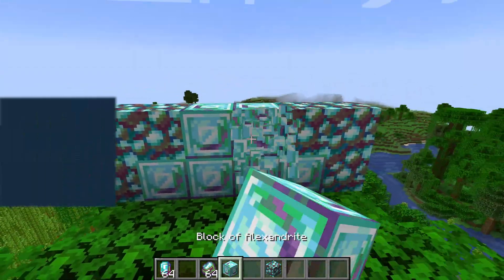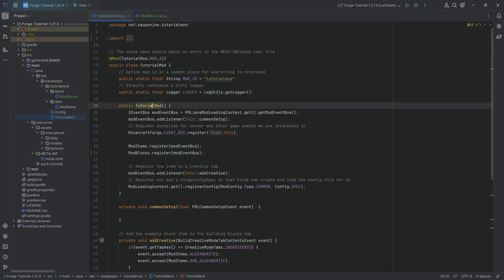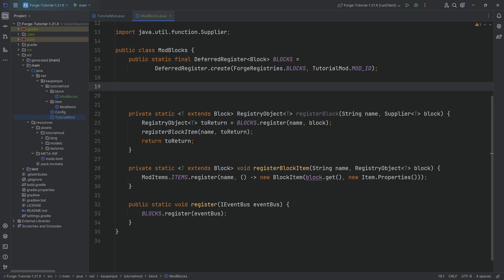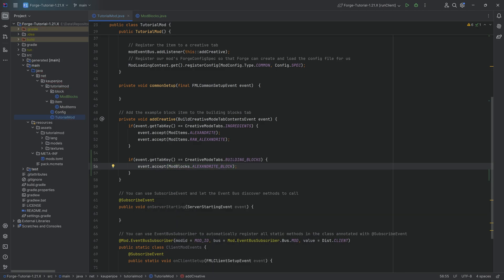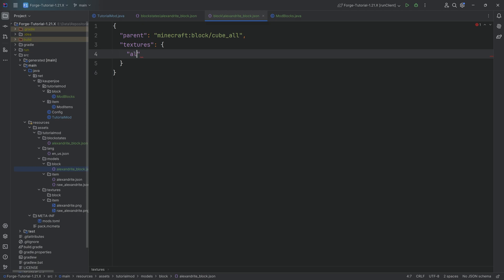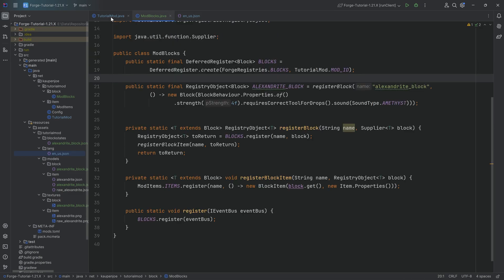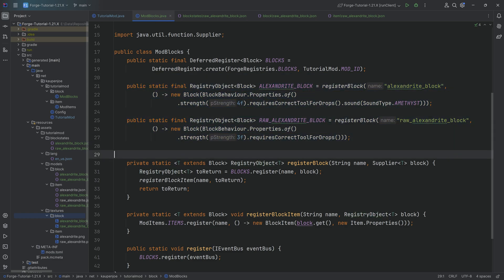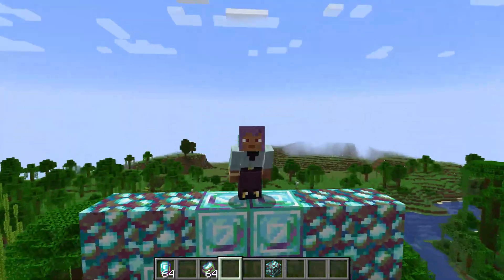Forge Modding Tutorial - Minecraft 1.21: Custom Blocks | #3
In this Minecraft Modding Tutorial, we are adding Custom Blocks to Minecraft using Forge for Minecraft 1.21.

== TIMESTAMPS ==
0:00 Intro
0:10 Creating the Custom ModBlocks Class
6:58 Adding the Custom Blocks to a Vanilla Creative Mode Tab
7:30 Creating the Assets and JSON Files for a Custom Block
13:08 Seeing our Custom Blocks inside of Minecraft
13:39 Adding a second Custom Block to Minecraft
17:19 Seeing our second Custom Block to Minecraft
18:10 Outro